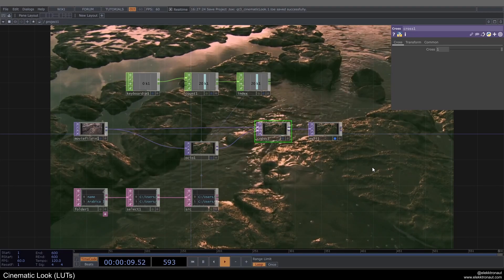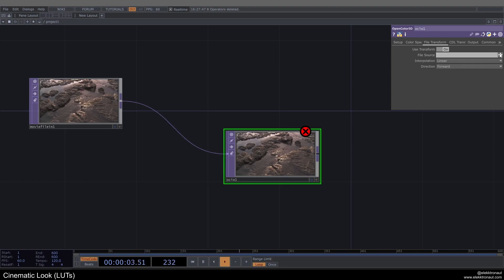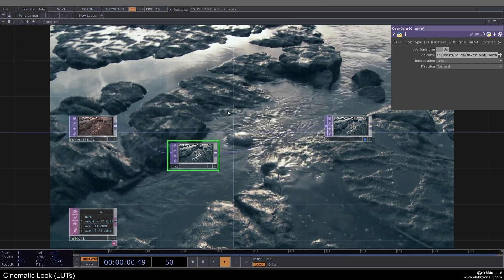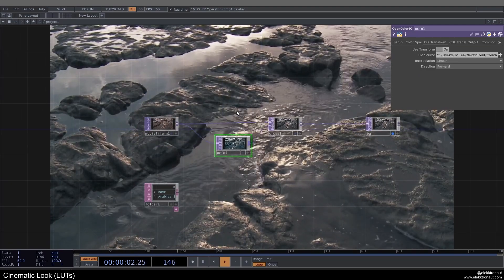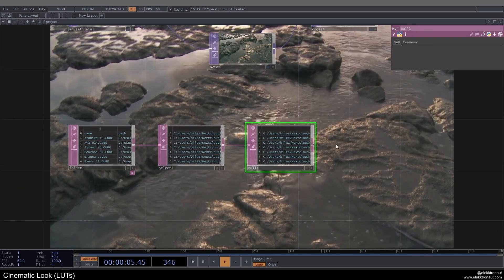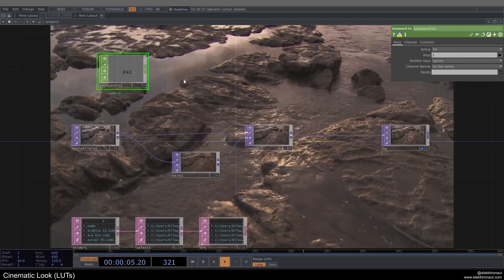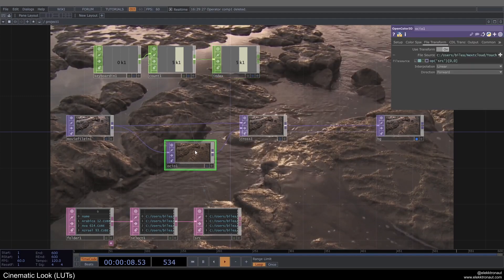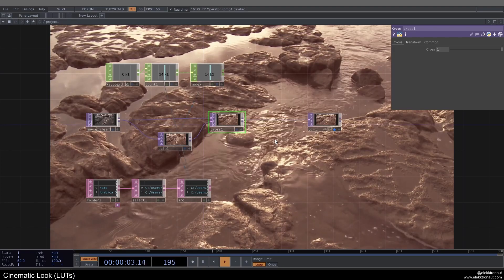Cinematic Look (LUTs) – TouchDesigner Quick Tip 3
In this TouchDesigner tutorial we're using LUTs (Lookup Tables) to quickly and simply make any texture look more "cinematic". Basically, this is a way of using pre made image filters in TD.

00:00 Intro & Overview
00:22 Add LUT
01:09 Crossfade / Comp
01:43 Easier Selection
03:53 Outro

Special thanks to: 480 Productions, APT Freelancing, Acid Johnny, Adam Scheirman, Adrien Oneiga, Ahmad Taufiq, Andrea Civati, Andrei N, Austin Paxton, Axe Nylon, Badie Khaleghian, Bendeform, Billy Tegethoff, Bjarl Azerbaijan, Bradon Webb, Braincandy TV, Brandyn Klinect, Brianna Laia, ButchBangher, Callam Paul, Cameron , Cameron Villadiego, Carlos Xi, Carolina Morales, Charles Haskins, Chris, Chris Adam, Christian Heeney, Christina Lentz, CodingRookie, Cody Chow, Colo Muller, Connor S Oman, Cristian Pujante, Crystal Jow, DIPEG, DaFF aka David SALAUN, Daniel Kass, Danny, Danny , David , David Gundisch, David Magony, David Shapiro, Derek Szeto, Dhan Correa, Dieg, Digital FUN, Dita Zanelli, Drasko V, ENZO VERITAS, Ed Kevill-Davies, Editor Wanted, Emily Wagner, Enya Obert, Eric Chang, Essidy, Flora, Francisco Alarcon, Franz Lehmann, Girosh SA, Giulia Jimenez, Gordon Harris, Gorilla Gal Z, Greg, Hal Lambert, Henry Dj, Hong Kong Police Support, Huy Tran, Iris Löthén, Ivan , Ivan Felde, JEONGMIN PARK, Jack Anderson, Jaime, Jan Rottkamp, Janat Thiengsurin, Jason Batcheller, Jay Winder, Jean Clark, Jeanne Pollock, Jeppe Vinum, Jerry Ji, Jesse Meha, Jimmy Simmons, John C, John Dave, John-Michael Schaub, JohnDoh, José Agustín Gonzalez Scarpa, Julia Ballmann, Julian Campabadal, Junichiro Deguchi, Justin Shaffner, Kanishka Singh, Kekou Xiang, KennyVuLan, Kent McDonald, Kevin Ly, Kiara Pikhard, Kit Leung, Kőrös Attila Márk, Lars Fiedler, Lautaro Gonzalez Toledo, Leo Vann, Lerp, Lise Yuen, Lorenz Jehn, Lotto Andrea Carlotto, Low Rez Lab, Luca Salvagno, Luis Meyer, Mag, Make Mistakes, Marc Boddenberg, Marcin Mann, Marco, Marie  Paule, Mario C., Mark Leung, Masayuki Azegami, Maxalex , Maximilian Metzig, Melanie.lfc, Michael, Michael Cheung, Michael Hyp, Michael Murphy, Michael Schauer, Migu Mianizt Leung, Mike Pastore, Mikko Aaltonen, Milo Hayden, Mohsen Ensafdaran, Morfeo, Mulkum Mirzayev, Mário Coufal, Natanael Fonseca Loaiciga, Nathan Hicks, Nick Dye, Nico Schander, Nix , Nona Hendryx, Olga, Opher Garver, Paolo Rucci, Phelan Kane, Pipo Campari, Pola K, Péron Yann, Quirin Mohrhagen, R Tyler McLaughlin, Ramderbolt, Rebirth B, Rishabh Chaudhary, Rob , Roberto Mucchiut, Roberto Teran, Roeland Schuijren, Rogelio Cortez Cuevas, Rosendo, Ryan, Sacha Safretti, Sam Chilton, Sander Baumann, Sandipan Nath, Sean Leo, Seth, Shahan Butt, Shinichiro Fujita, StarSheep , Steve Casey, Steve Williams (drusnoise), SunJeong Hwang, Sunny Liao, Supanat Chaiyanopakul, Teeb, Teruhisa , Tjeerd Paul Jacobs, Tobias, Tobias Sam, TomatoHeadchup, Toni, Trey Hollinger, Tsz Ching Allison Fong, Viviane Roi, YOUHWAN CHOI, Yeah, Yizhou Zhao, Young-kul Suh, Yudong Wang, Yulin Fu, Zeemen Zhou, Zoey Gore, ab's 2, bagda, brad spacinsky, brouklis1, carrotz, chanhyuk hong, claudio leggieri, david robert, dirk, flav c, fxsan, gerhard koenderink, gritcorp industries, guojian , hans mortelmans, hsu piebee, im_pakt , imri shavit, infernall_bless Free_waghunastan, irina petrova, jep, ji jiji, koen holtkamp, kogoroh, lysol, martin houra, martin kern, matt, maurenb, oshima toshiyuki, qingqing hu, saint, slimbeat, tale D, tasso treis, technolo-g , treywillis, w, xiang ao, zia, zufallsgeneriert_, יובל כהן, 一真 高田, 圭佑 小山田, 岳夫 宇田川, 最毕设 ZUIBISHE, 동훈 이, 욱쓰 유